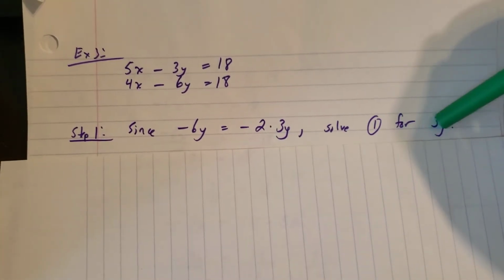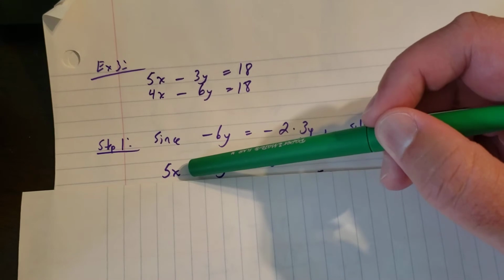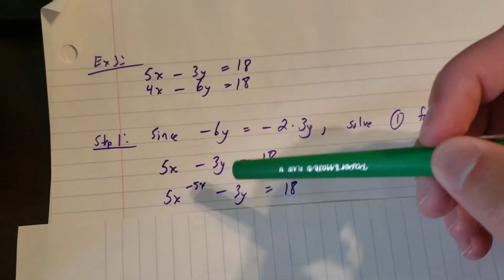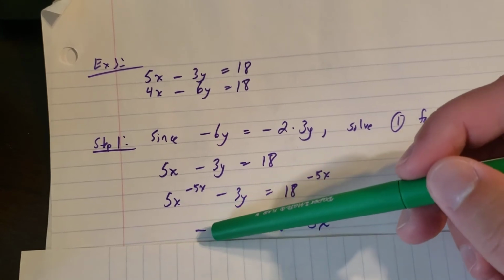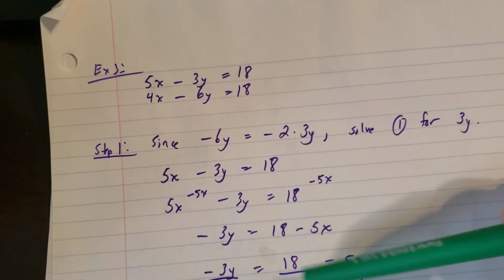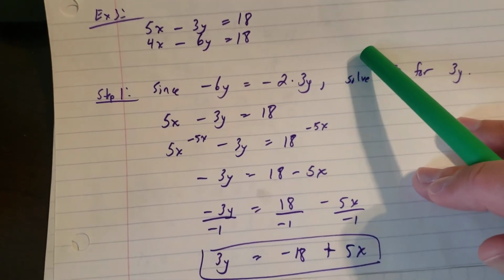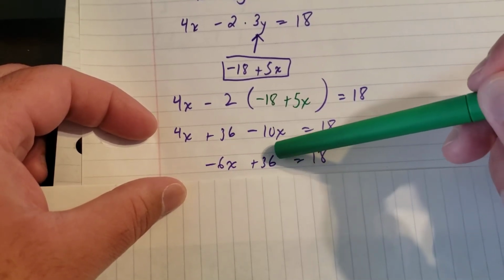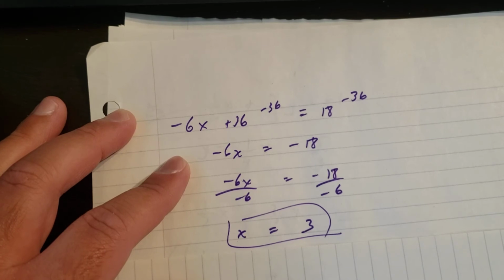1101C: Systems of Equations Substitution Ex3